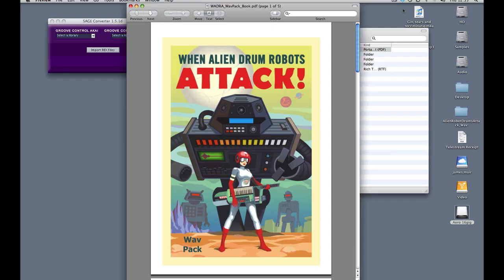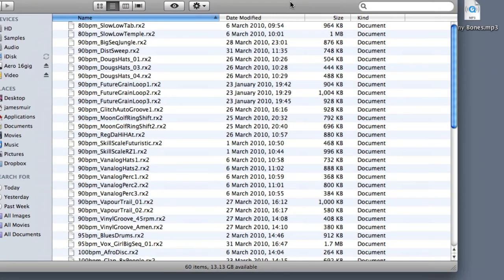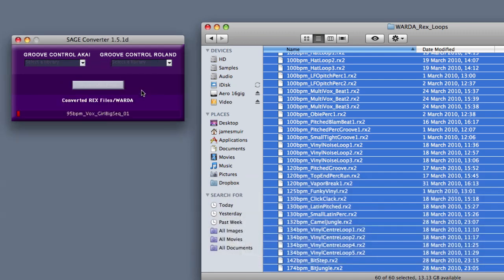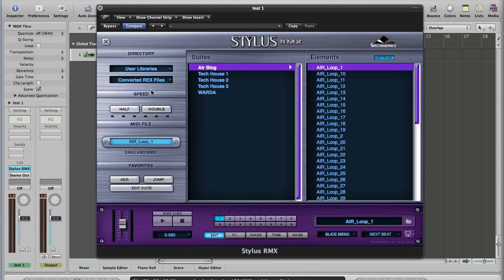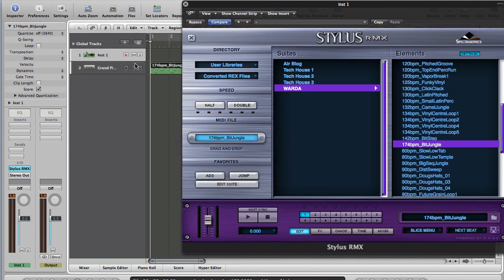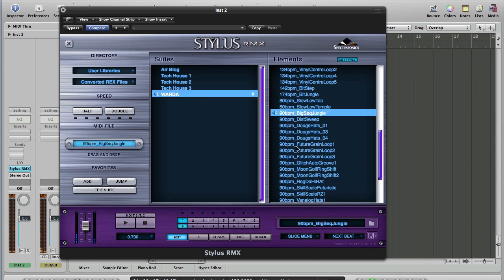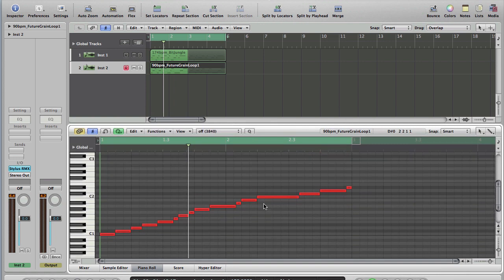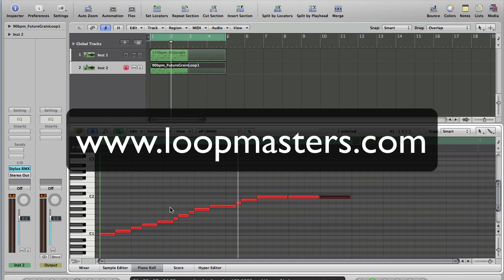Loopmasters REX &RMX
we take a look at how to import REX files in to Spectrasonics' Stylus RMX. Then we offer an quick overview of how to use them in Logic